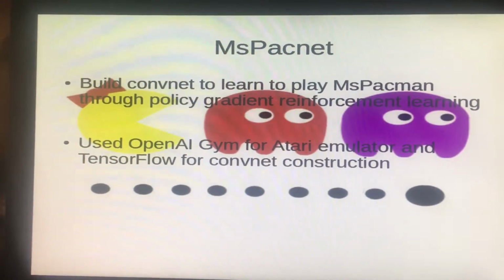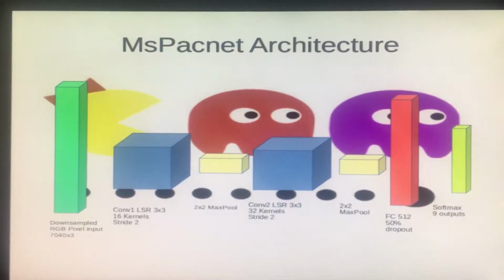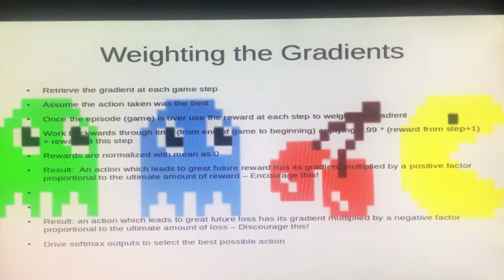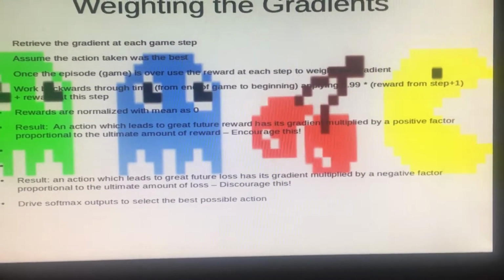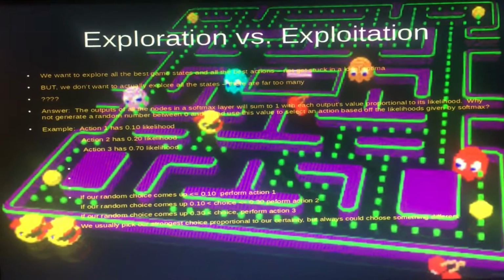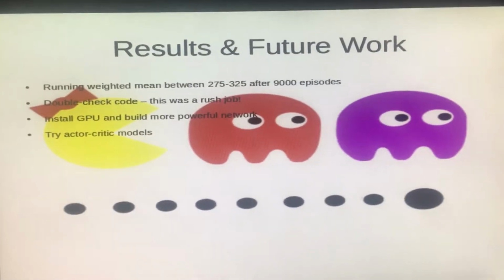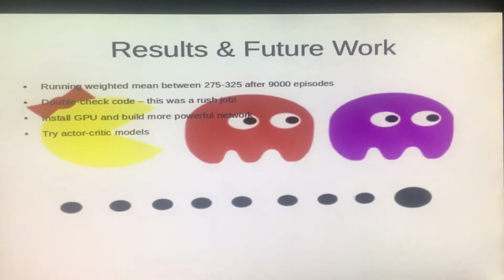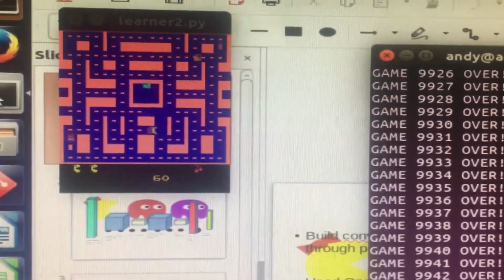Csc578 mspacnet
Hurried description of my final project.  Overview of architecture, policy gradients and exploring vs exploiting